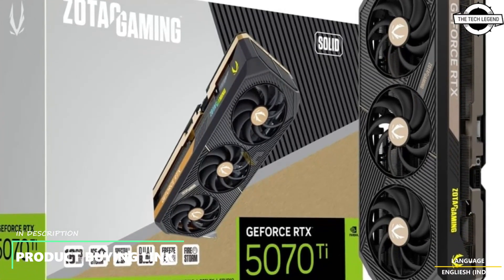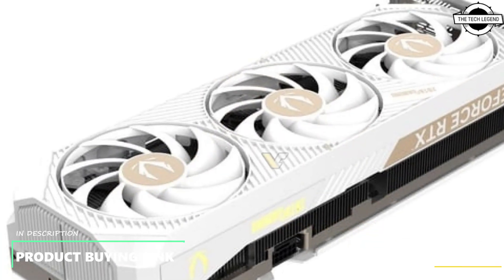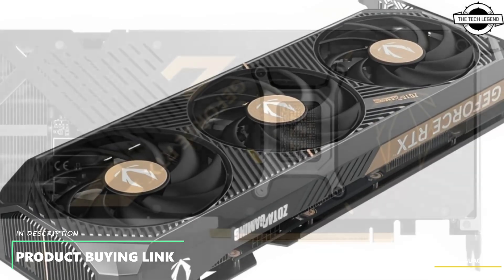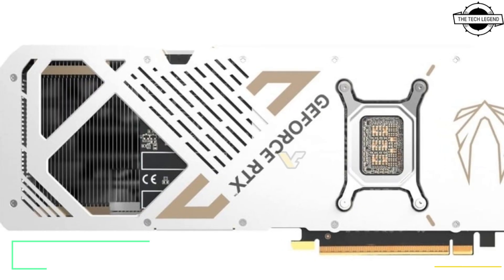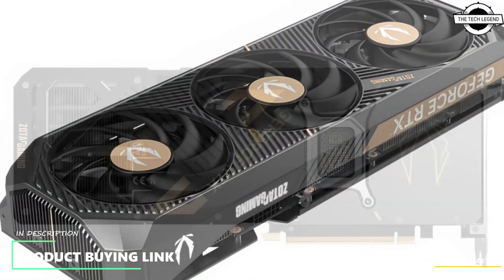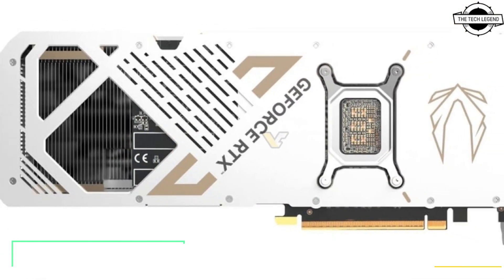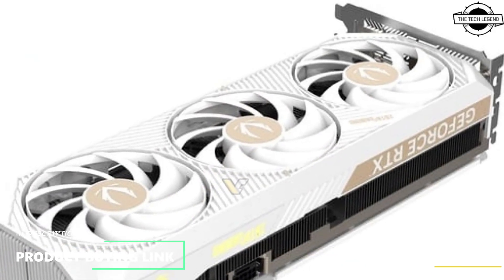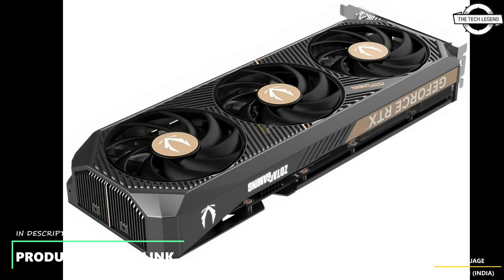ZOTAC GeForce RTX 5070 Ti SOLID SFF And SOLID WHITE Graphics Cards Launched - Explained All Details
PRODUCT BRAND STORE AMAZON

ZOTAC GAMING has quietly added two more models to its SOLID GeForce RTX 50-series product range. Looking back into TechPowerUp's news archive, the Hong Kong-based manufacturer's latter half of March calendar has already introduced four brand-new SKUs, with adjusted dimensions. Two weeks ago, industry watchdogs spotted a low-key rollout of "slimmer profile" SOLID CORE GeForce RTX 5080 and RTX 5070 Ti options. As discovered earlier today by VideoCardz, ZOTAC has expanded its "no frills" range—again, without the issuing of an accompaniment press release. Starting with the most confusing aspect, their report highlighted the two-slot thick "GeForce RTX 5070 Ti SOLID SFF" model. The company's "SOLID CORE" cards were recently introduced with 2.5-slot thick shrouds, but attached I/O brackets still occupied three spaces. The original "SOLID" equivalents turned up at launch with substantial 3.5-slot thick cooling solutions. Throughout early 2025, NVIDIA and certain board partners projected plenty of ballyhoo regarding multiple GeForce RTX 50-series custom options conforming to official "SFF-Ready" standards. ZOTAC seems to be heading in that direction with its "slimmer" new product strategy. Their freshly-added GeForce RTX 5070 Ti SOLID SFF SKU is advertised as an "NVIDIA SFF-Ready GeForce Enthusiast Card," and (thankfully) features a two-slot I/O bracket. A specification sheet lists this model's height as 41.6 mm—sporting a noticeable reduction in one dimension, when compared to SOLID CORE (56 mm) and SOLID (68 mm) equivalent dimensions. When looking at ZOTAC's brand-new GeForce RTX 5070 Ti SOLID CORE OC White Edition product page, we can see that it is simply a pale redecoration of the standard SKU. The manufacturer has seemingly missed another opportunity to bung in a matching white PCB design.